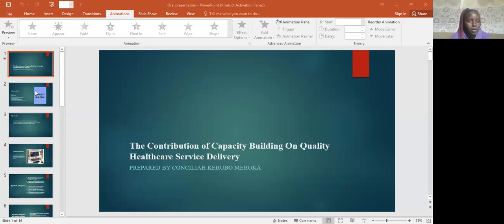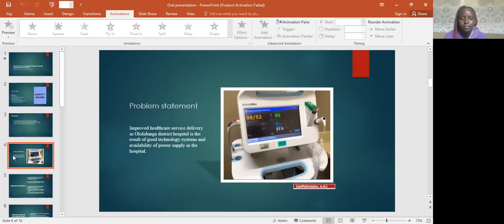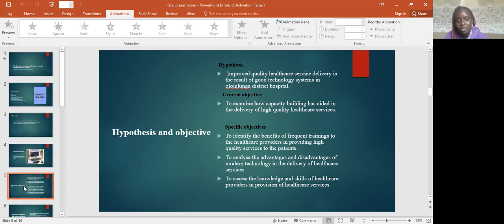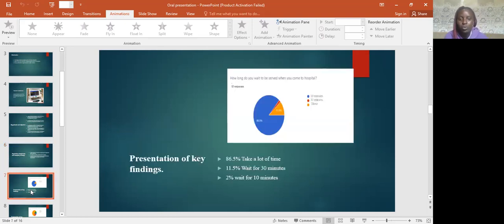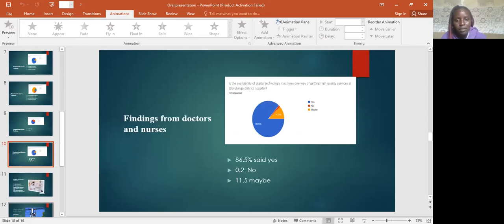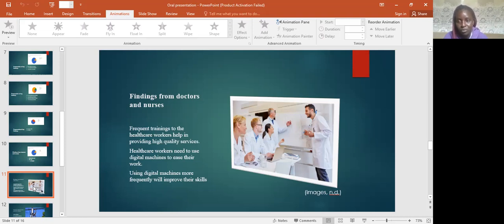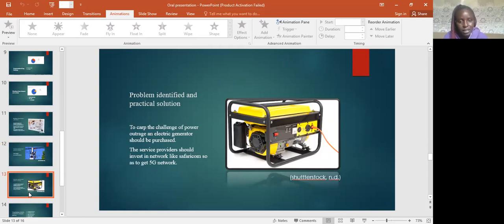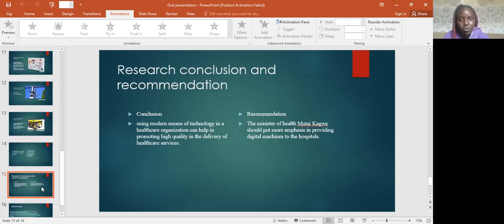The Contribution of Capacity Building On Quality Healthcare Service Delivery